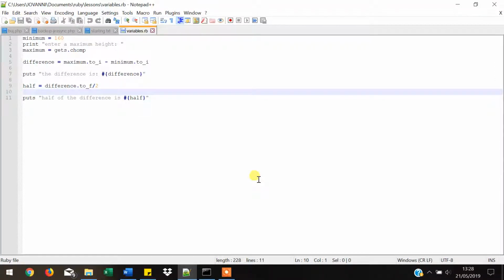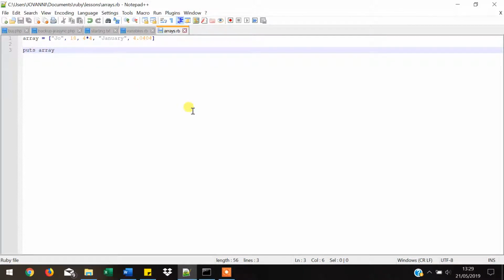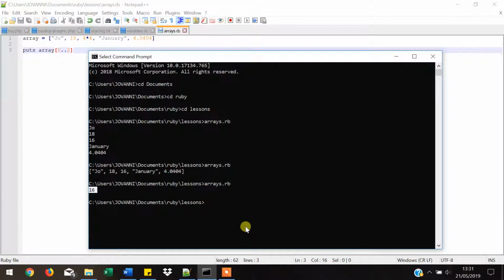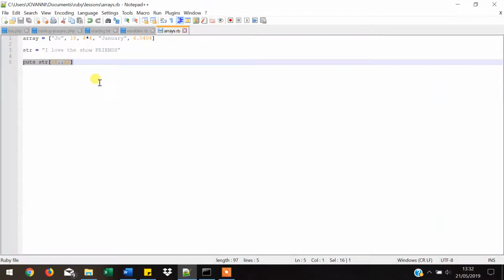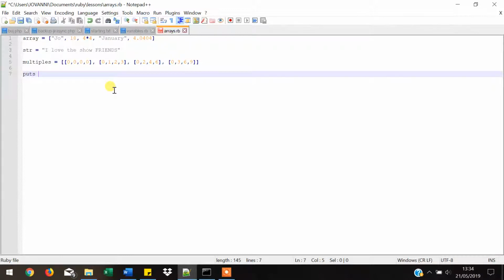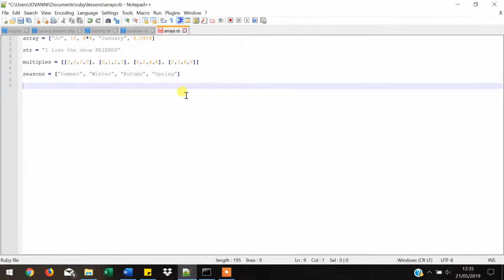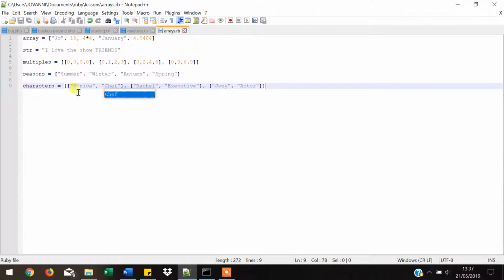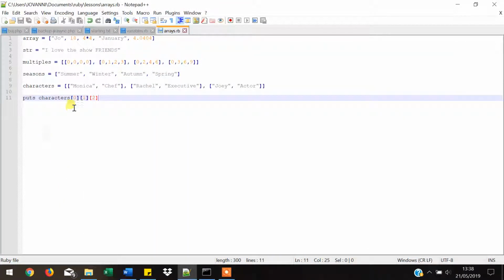Ruby Tutorial 4 - Arrays